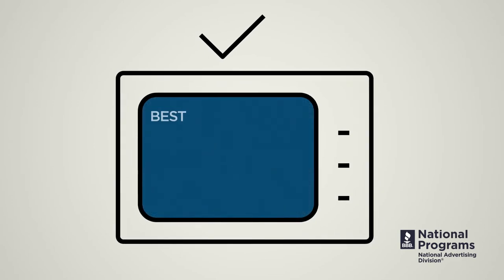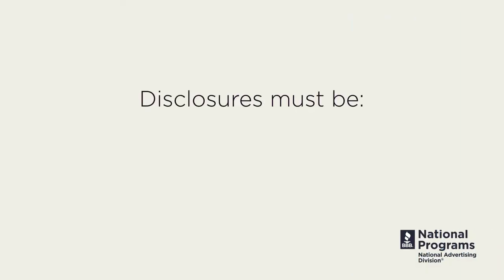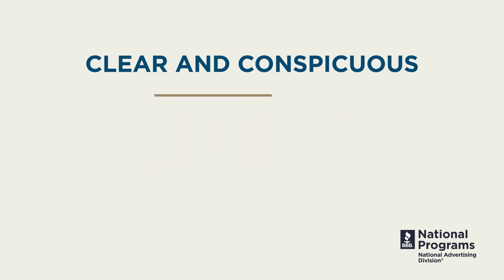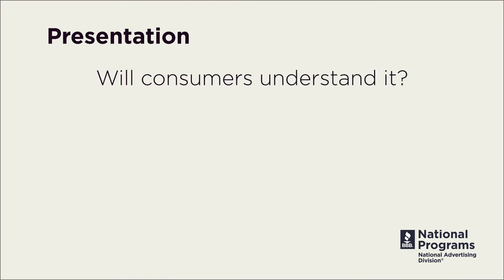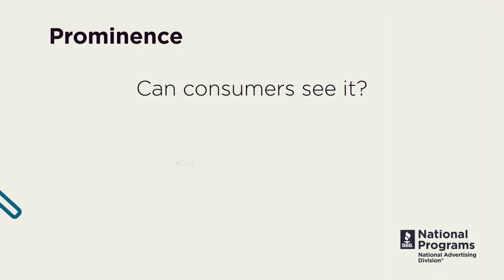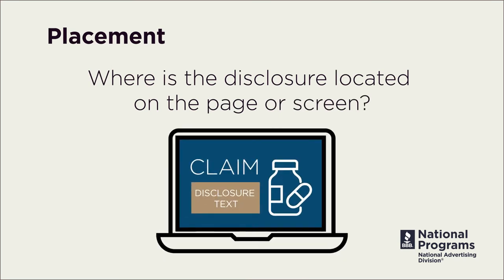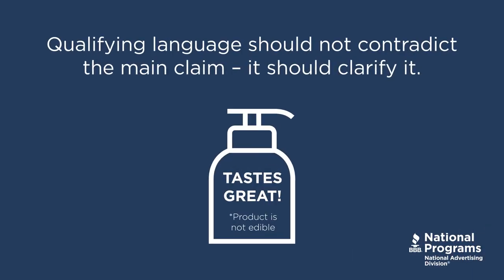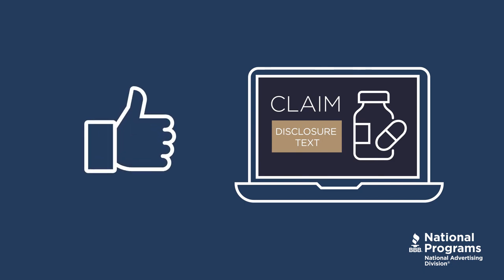Truth in Advertising 101: Clear and Conspicuous Disclosures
While it may seem like a niche issue to some, disclosures are something every advertising lawyer needs to know about. Learn about the ‘Four Ps’ that advertisers must keep in mind when it comes to disclosures: prominence, presentation, placement, and proximity.

Learn more about the National Advertising Division